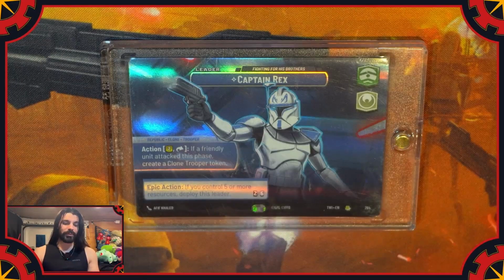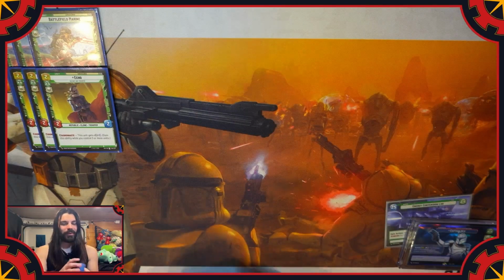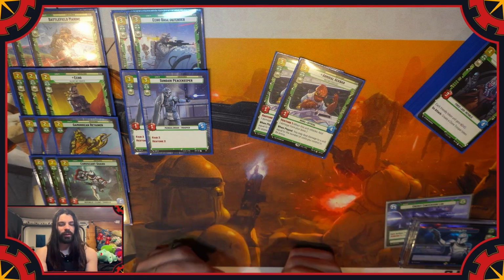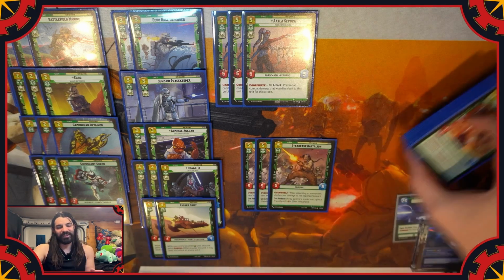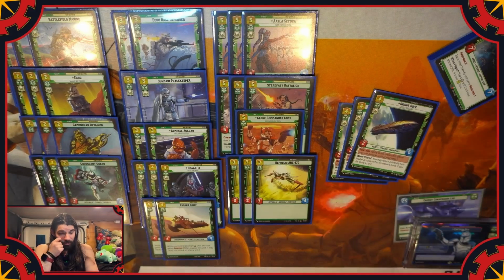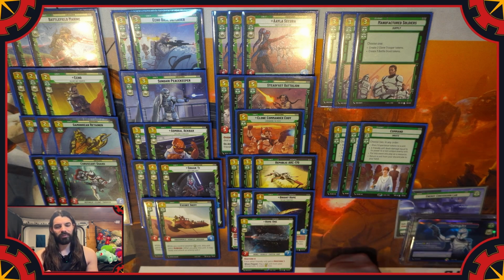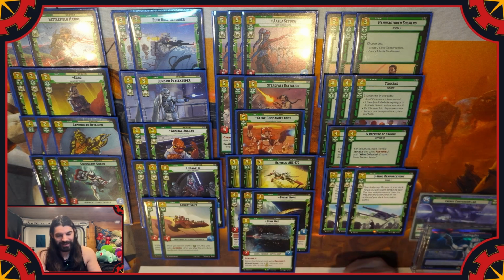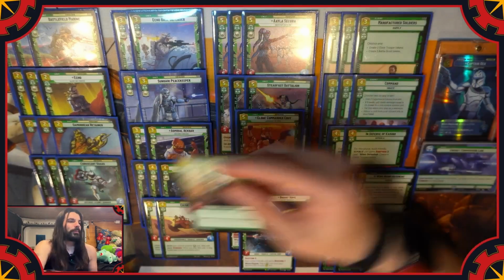Go Green, Go Rex! Coordinate To Victory With Your Brothers! - Star Wars Unlimited Deck Profile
Follow over on Twitch @Alliteration_Gaming for more tournament livestreams!